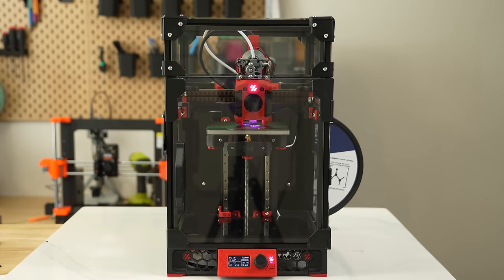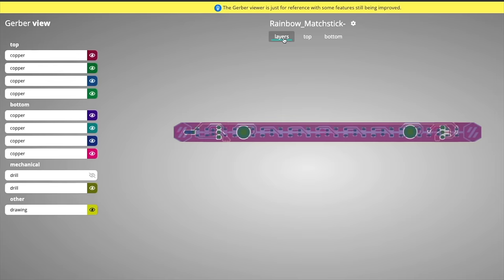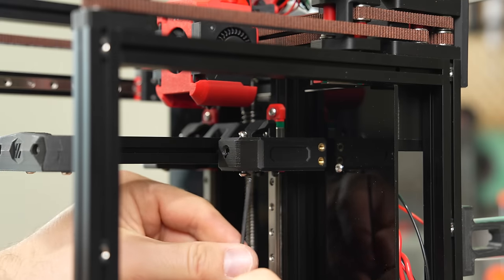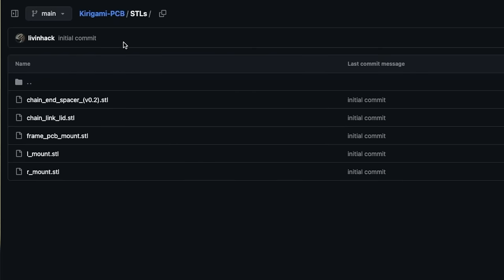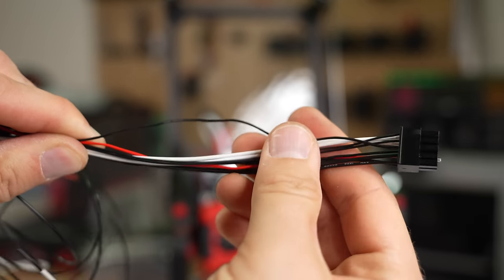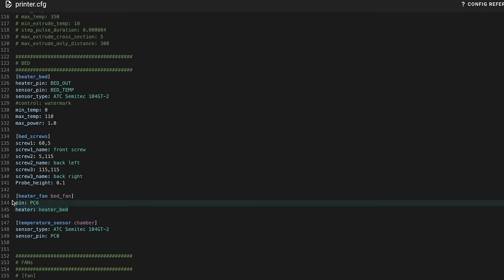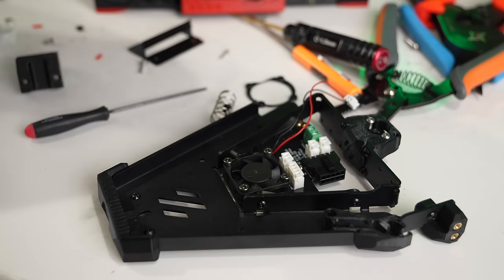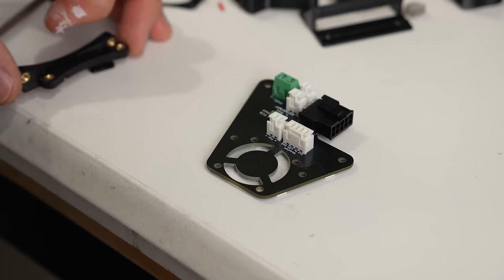You Haven't Seen A Mod Quite Like This! (V0 Kirigami UFO)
In this video we continue along with upgrading my V0.2. Last time we worked on the toolhead as we converted it from the Mini StealthBurner to the DragonBurner, and this time its all about the bed. We go over both the Kirigami and the Kirigami UFO mod. We'll cover what they are, what goes into installing them, and I will give you my overall thoughts on each.